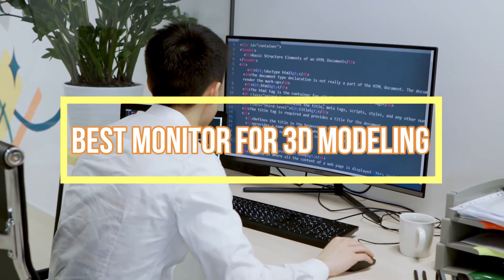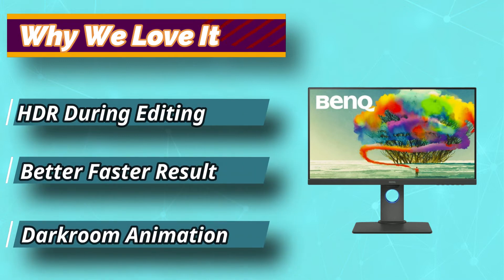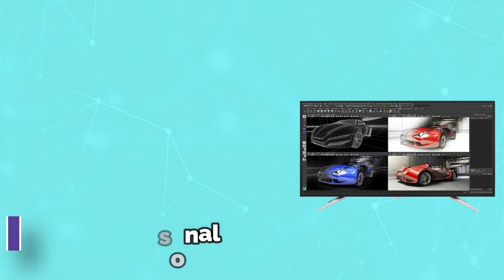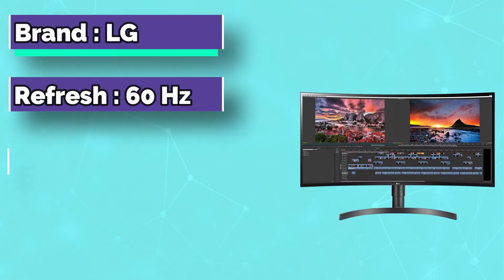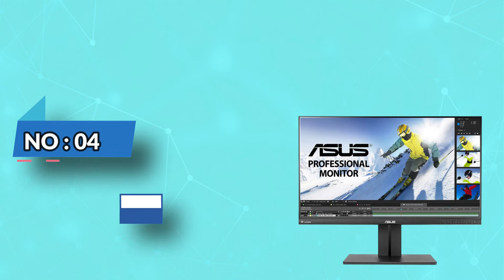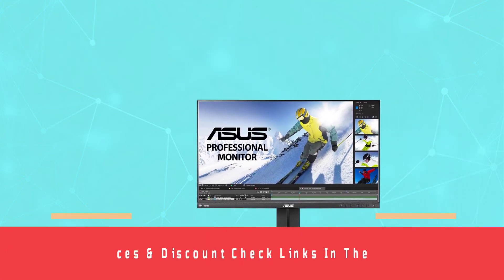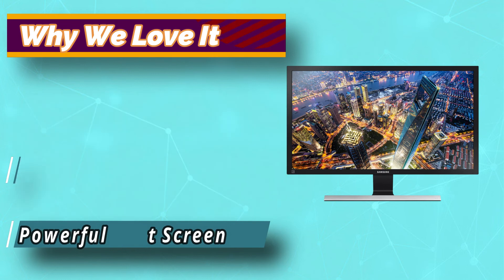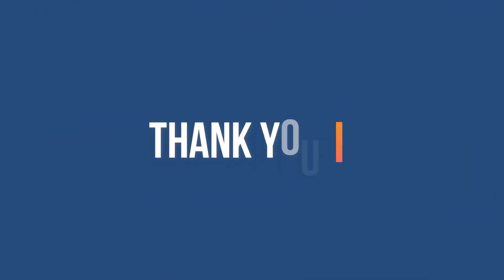Best Monitor For 3D Modeling In 2023 [ 3D Animation ]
Are you thinking of buying the best Monitor For 3D Modeling ? Then the video will let you know what is the best Monitor For 3D Modeling on the market right now.

➜ Links to the Best Monitor For 3D Modeling we listed in this video:

🔶Product Links🔶
➜ 5. SAMSUNG Monitor For 3D Modeling
➜ 4. ASUS Monitor For 3D Modeling
➜ 3. LG Monitor For 3D Modeling
➜ 2. ViewSonic Monitor For 3D Modeling
➜ 1. BenQ Monitor For 3D Modeling

►What we do◄ Our team analyzes lots of Monitor For 3D Modeling reviews that are designed for different kinds of users. We also take expert's suggestions to make the list of the Monitor For 3D Modeling We will take into consideration quality, features, and price; so you can decide which device is best for you. We hope our findings will help you find the best Monitor For 3D Modeling for the money.